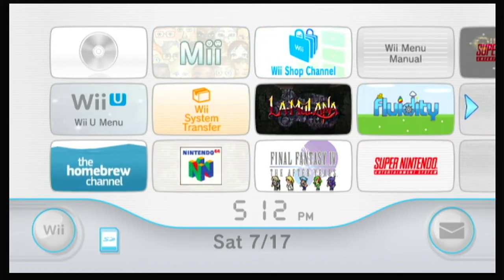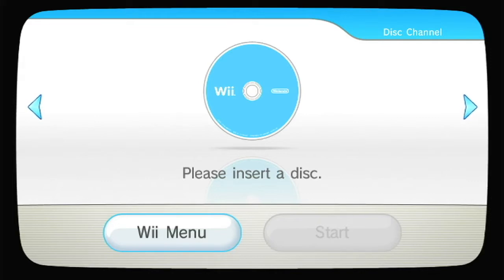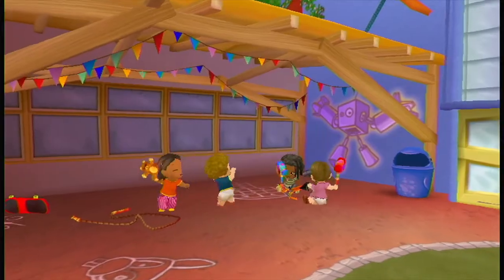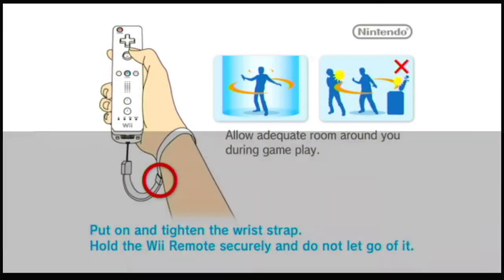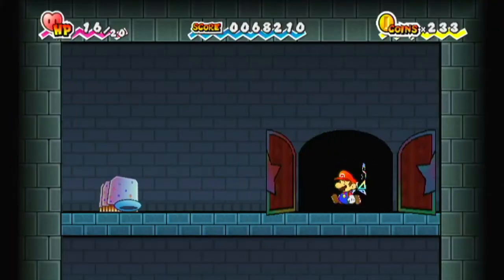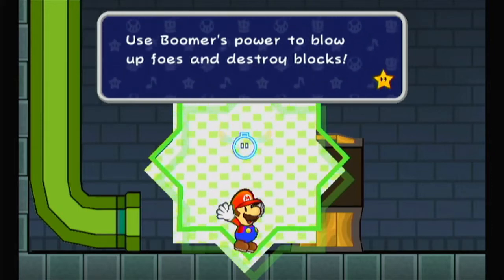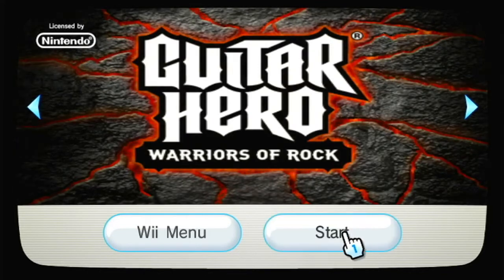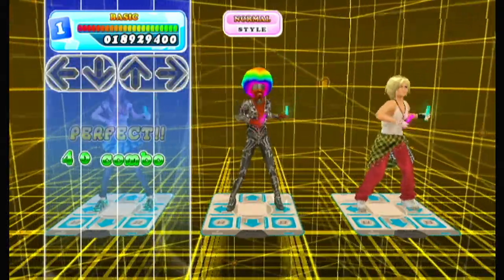LGM Plays some random Wii games (and almost throws out his voice in the process) ^_^'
Hope you enjoy my stumbling and bumbling through all this as I test out this batch of Wii games I just picked up from a garage sale. Or as PBG would call em, "Goodwill Games". (Man my throat is killing me.) ^_^'

Games I tried (FAILED means too scratched up to work):
00:00 Intro
01:52 Wii Play
07:36 Wii Sports (FAILED)
09:16 Imagine Party Babyz
16:53 Need for Speed ProStreet (FAILED)
19:26 Super Paper Mario (the place I all but threw out my voice) ^_^'
31:37 Metroid Prime 3 Corruption
34:34 Guitar Hero Warriors of Rock (FAILED)
36:43 Dance Dance Revolution